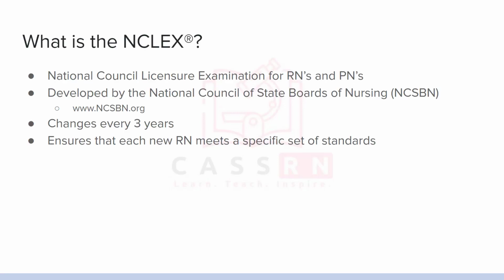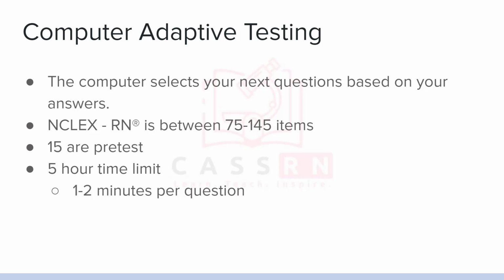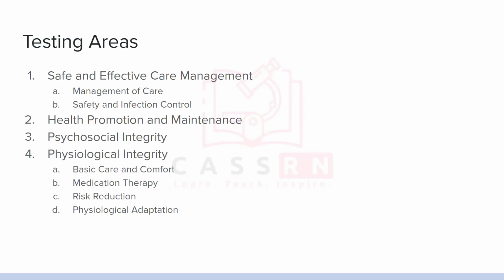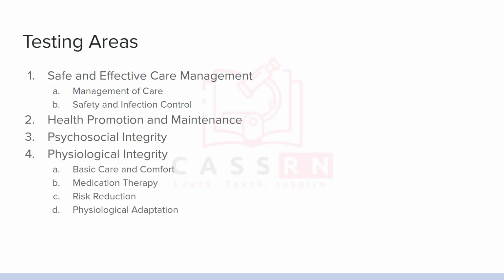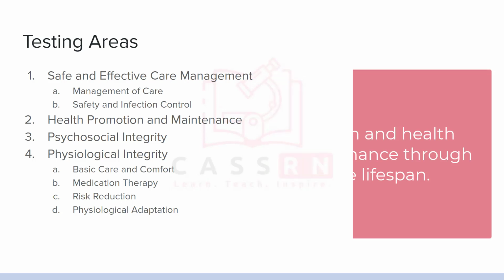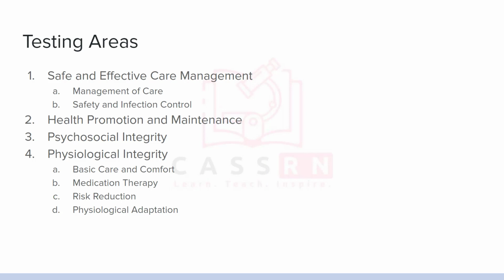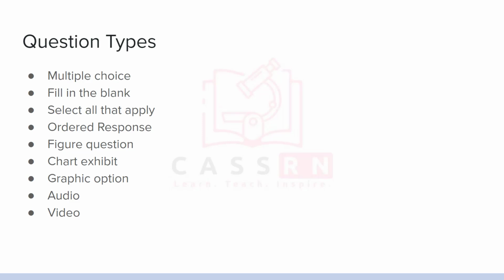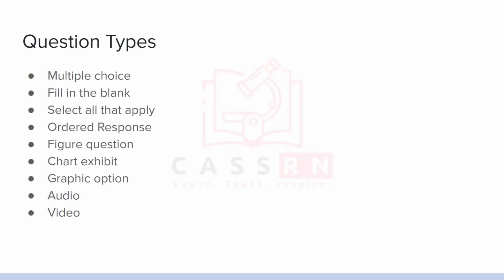NCLEX Introduction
Learn the basics of the NCLEX examination. Content, length, and what might be included.